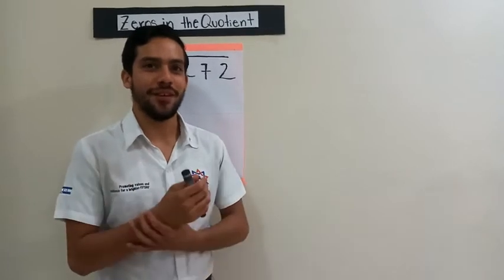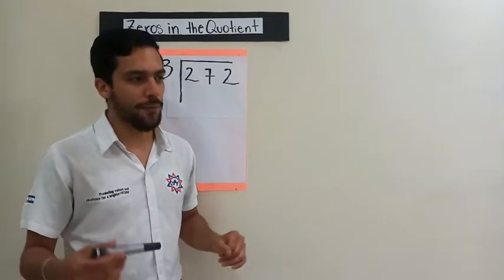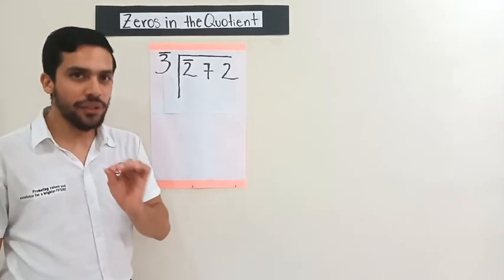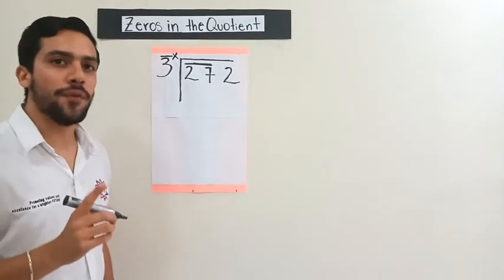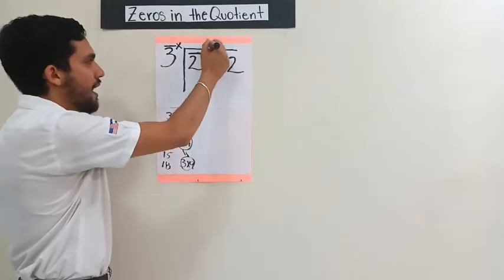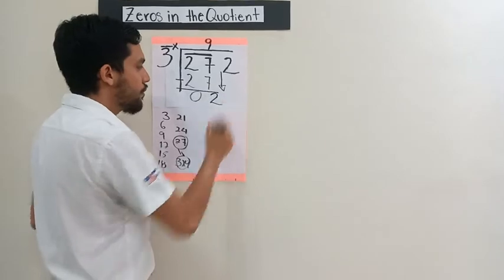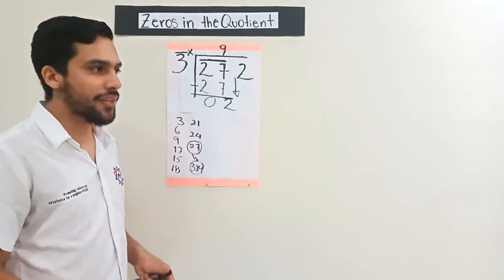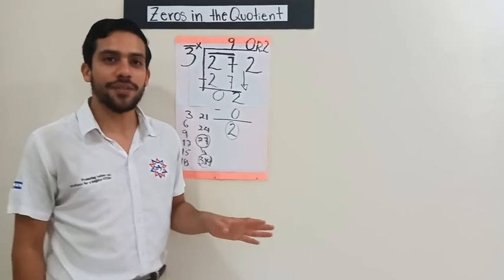Zeros in the Quotient.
Do not forget to compare the numbers!